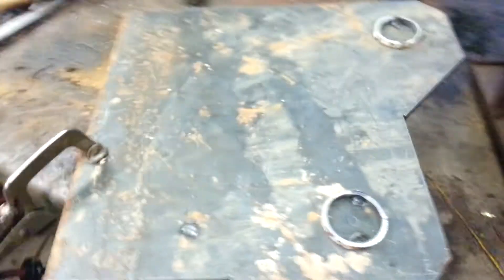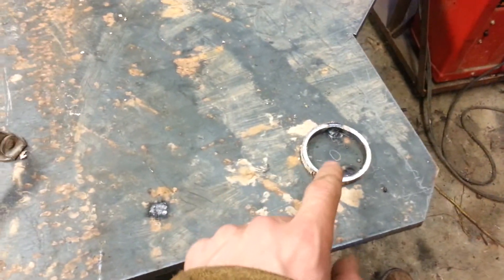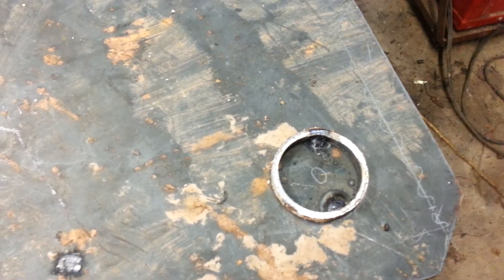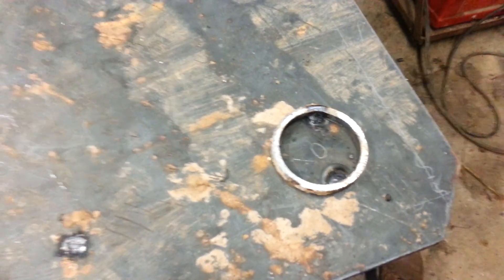Attachment altercation pt. 2